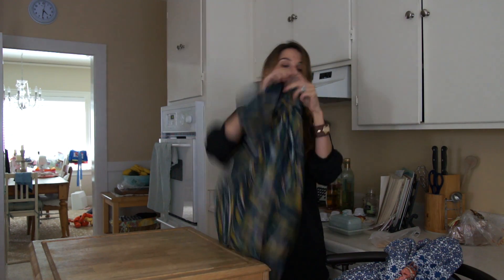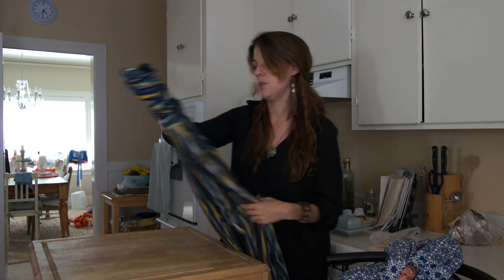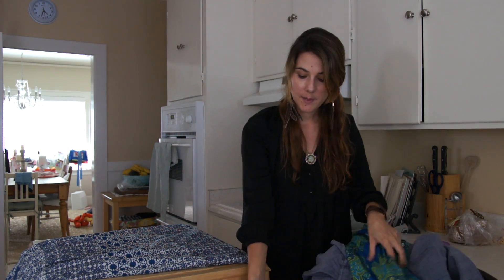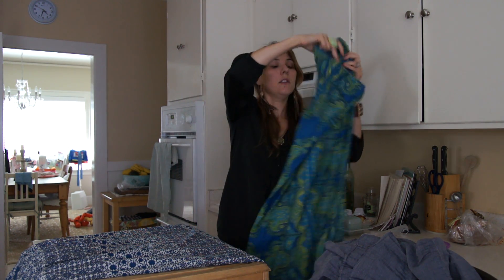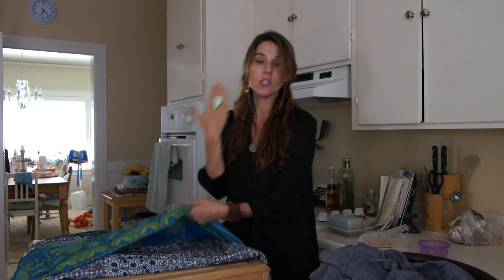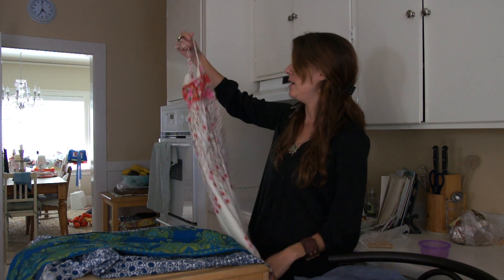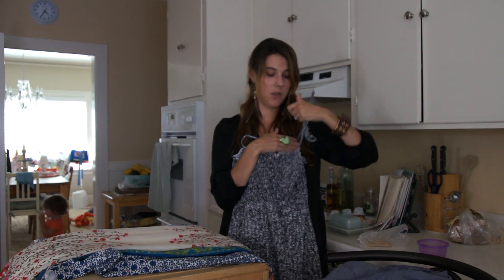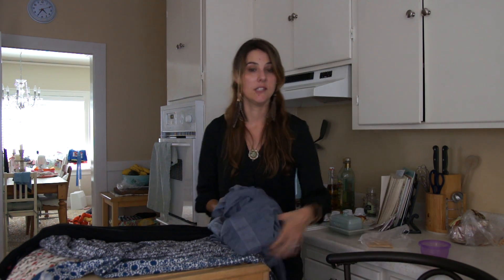The Go To Outfit for Summer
Gotta love the Maxi, and I'm not talking about a pad!